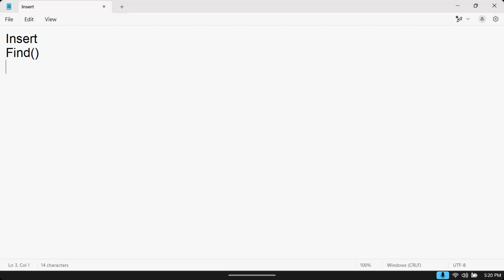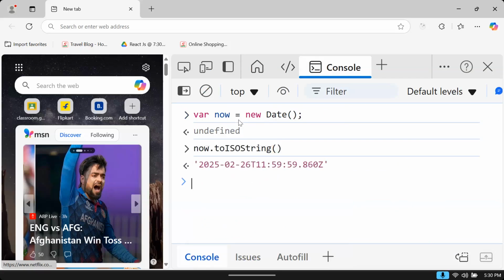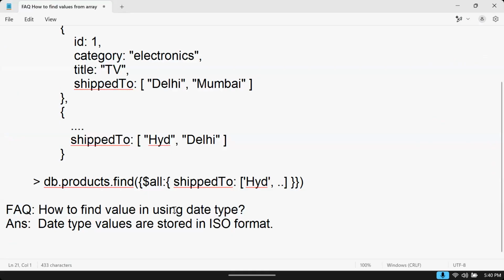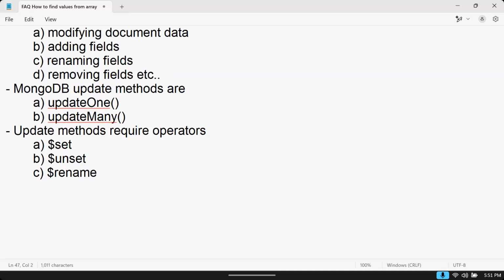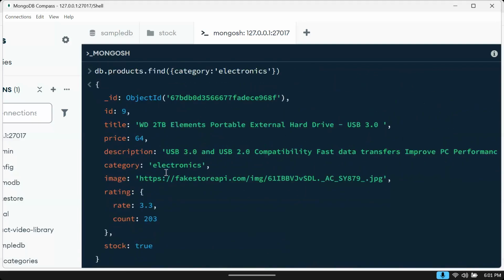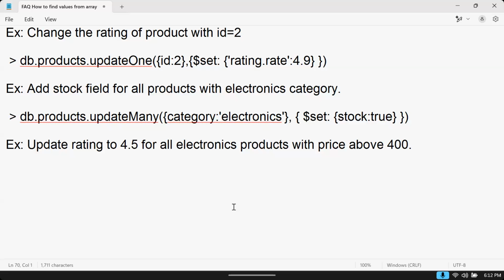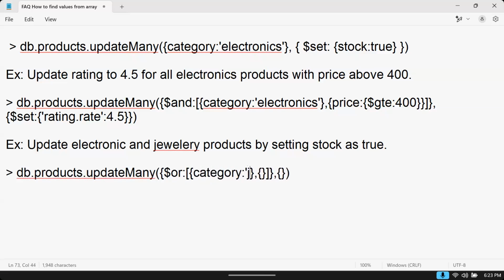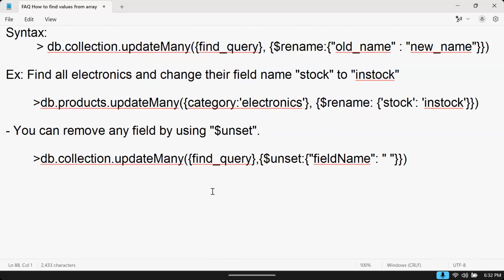L-25 Updating and Deleting